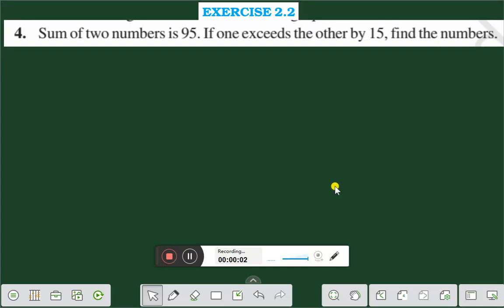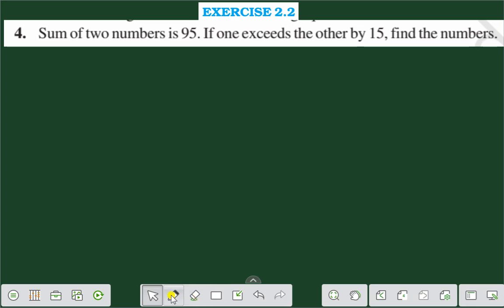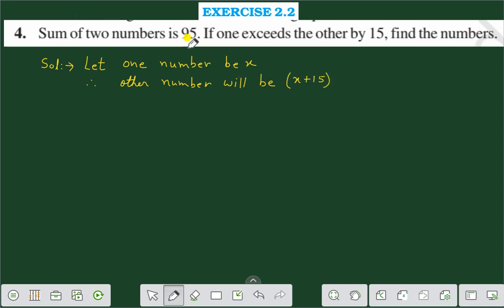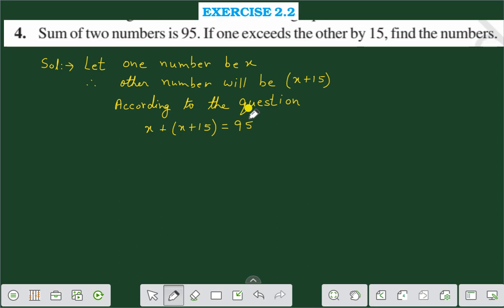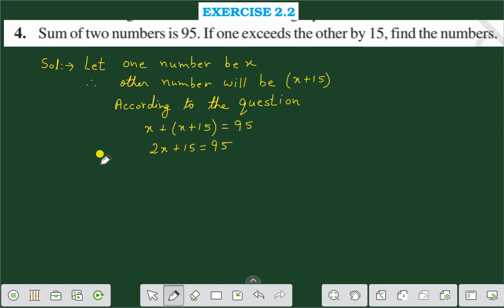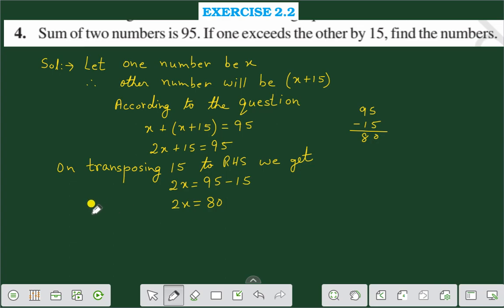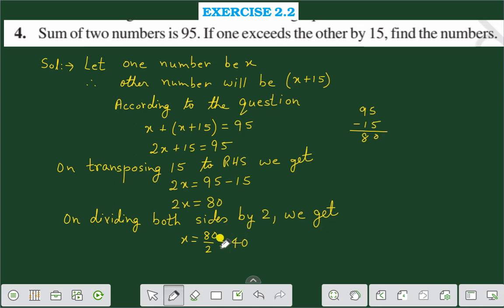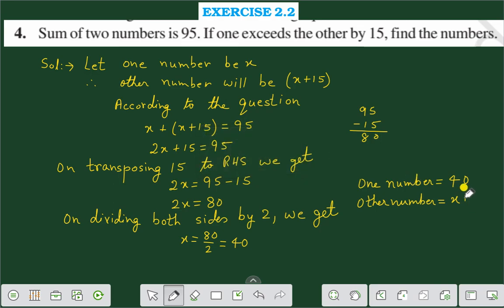EX- 2.2 ,Q.NO- 4 CH-2,CLASS-8,LINEAR EQUATIONS,MATHS,NCERT,CBSE